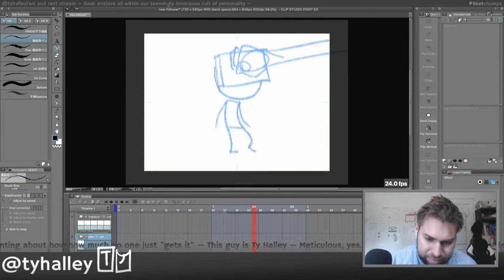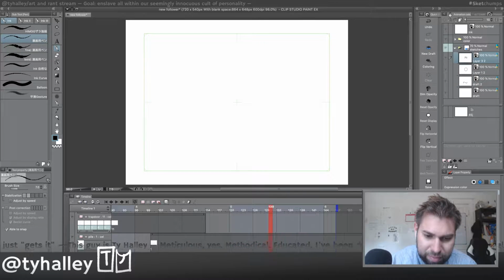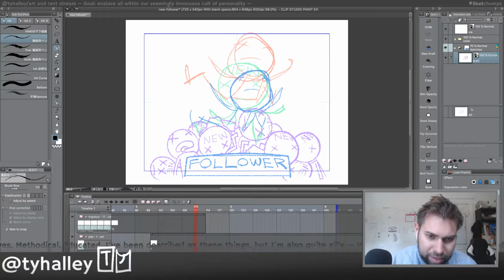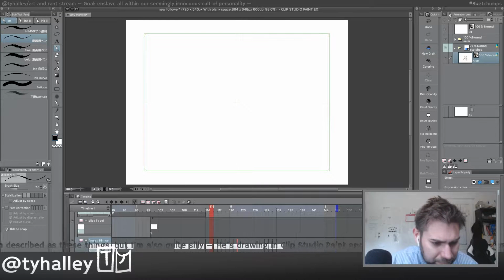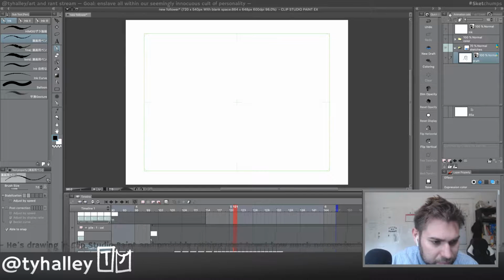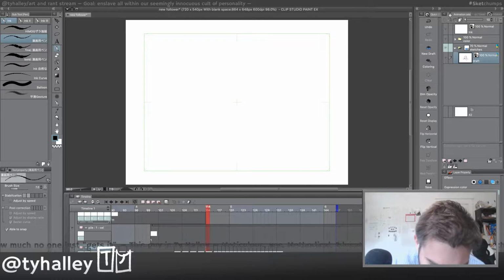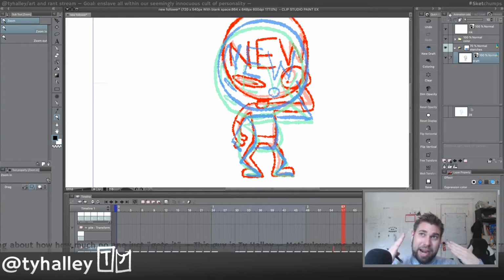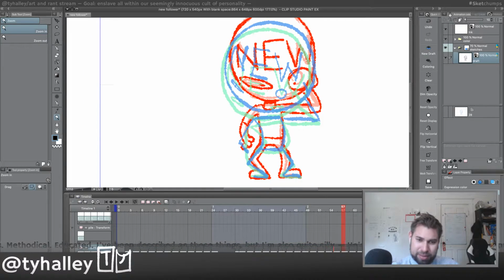Sketchumps Live Stream: Where's Rickard?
Rickard isn't here, but it's okay, because I am!